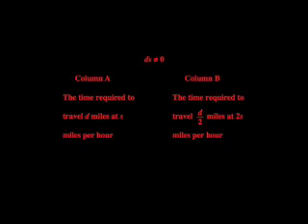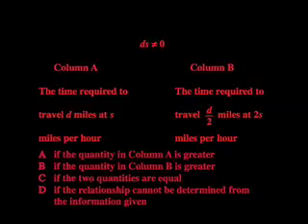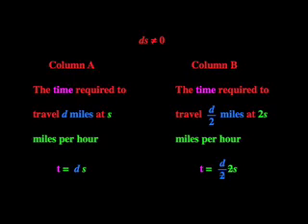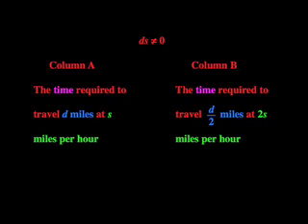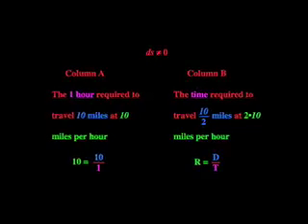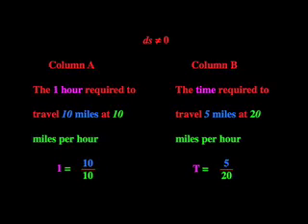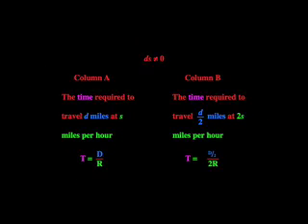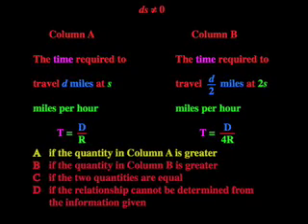GRE Rate Comparison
Common Sense and Algebra combine to prove the Answer to this GRE Quantitative Comparison item.